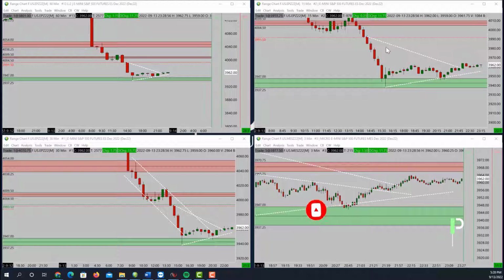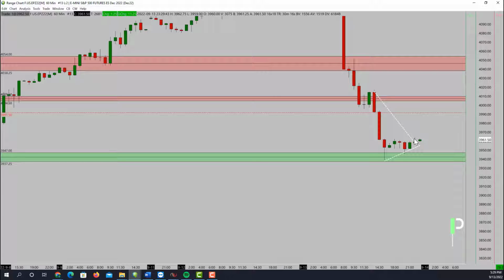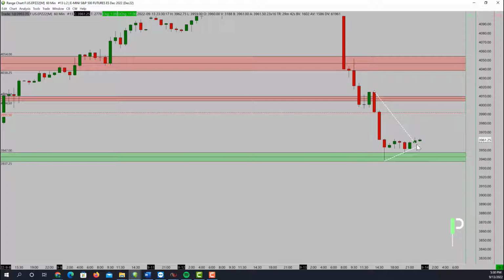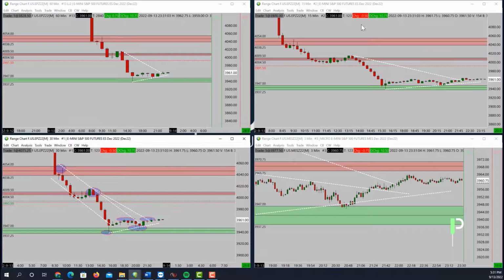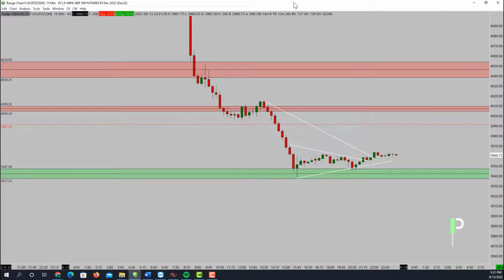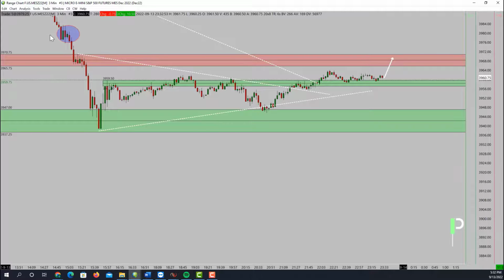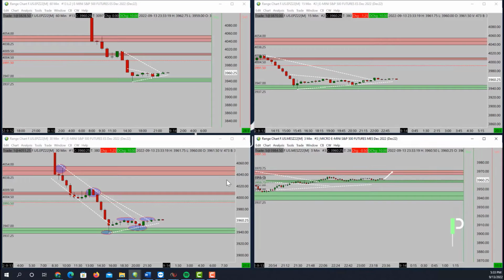September 14, 2022 | Market Analysis Today | S&P 500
Welcome to today's Morning Market Analysis for the London stock market open. We do a daily technical analysis of the S&P 500 futures market looking specifically at market structure and key areas of support and resistance in order to identify the highest probability trade opportunities. Watch these videos for insights into professional day trading strategy.

Chapters:
0:00 London Session Technical Analysis
0:38 S&P 500 Technical Analysis of Major Support and Resistance Levels